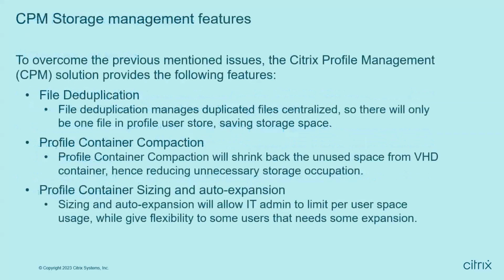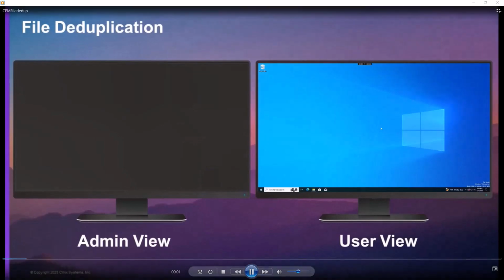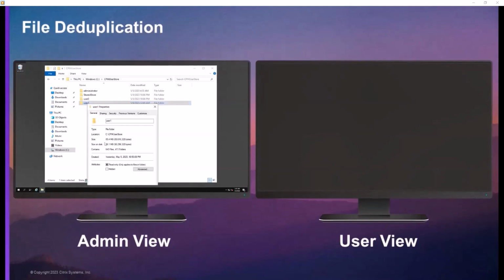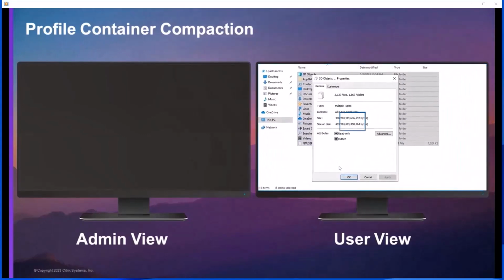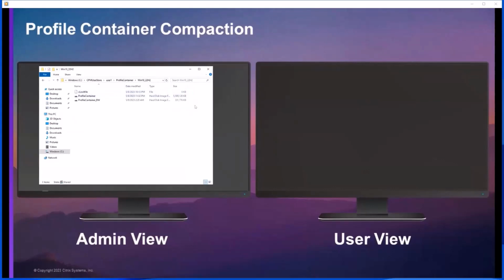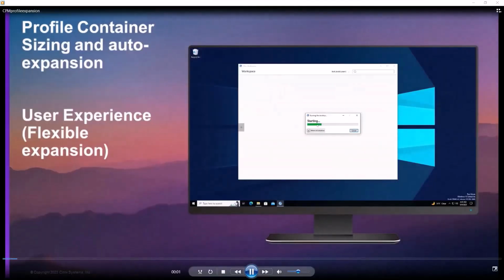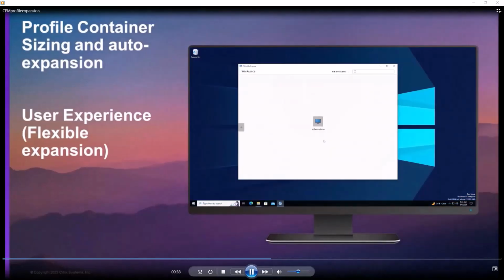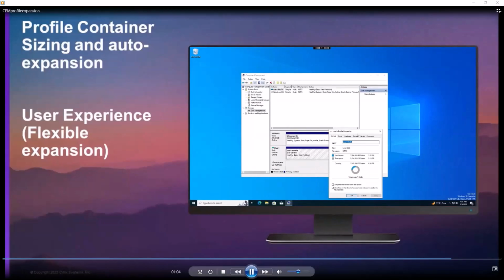Citrix Tech Insight: Citrix Profile Management - Storage Management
Profile management solutions provide a flexible way to virtualize user profile data, however there are also challenges with this approach. Citrix Profile Management provides three storage features - File deduplication, Profile Containers, as well as Container sizing and auto expansion - to help utilize profile storage more effectively.